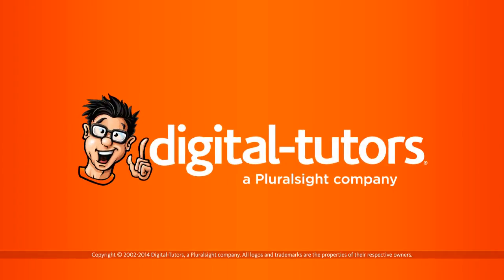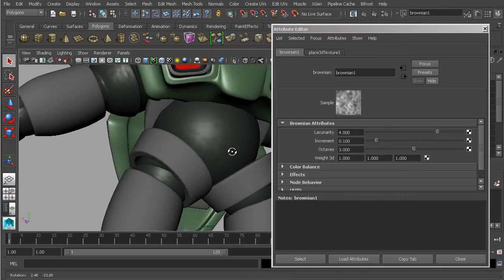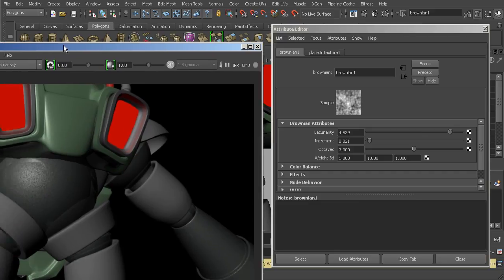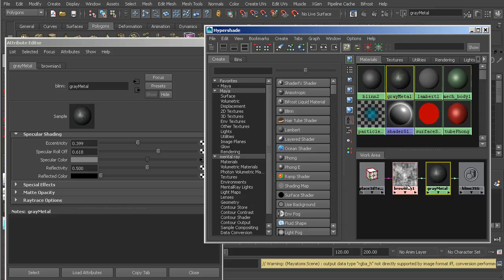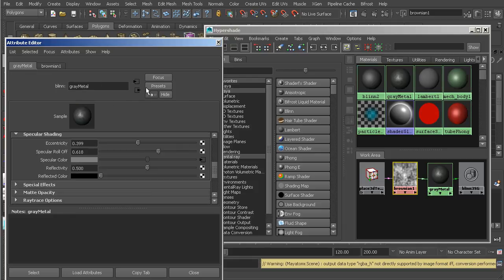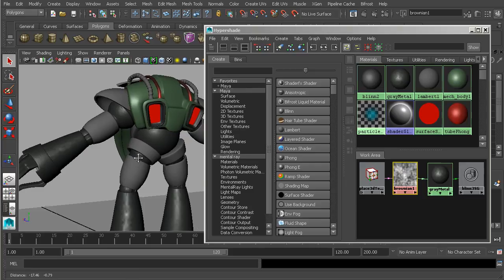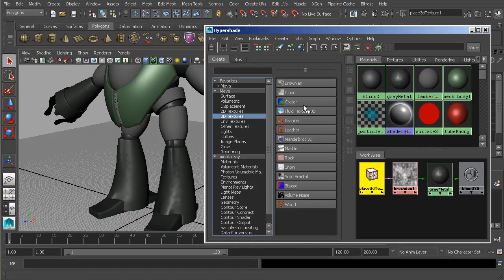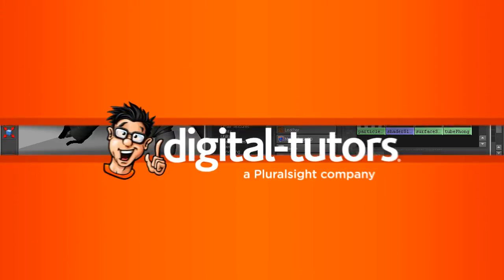Maya Tutorials Introduction to Maya 2015 Tutorial 39